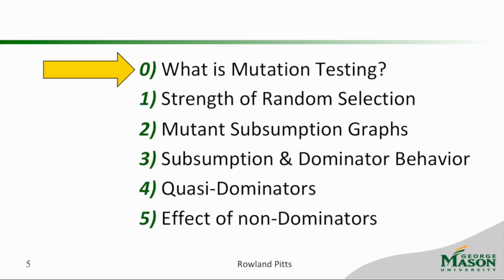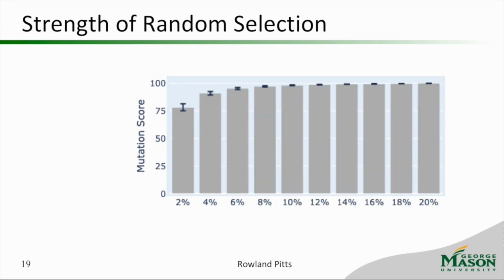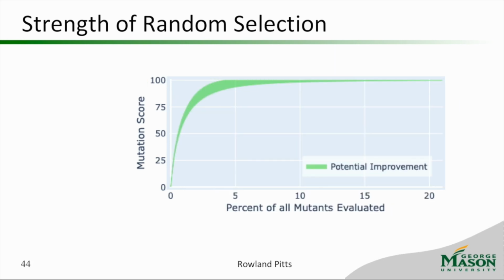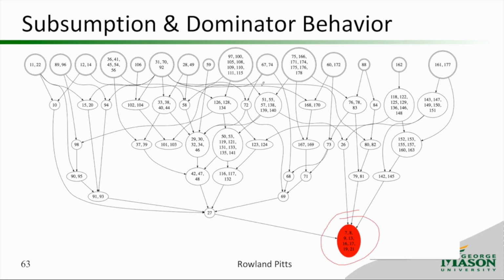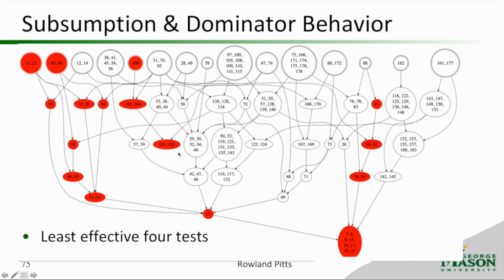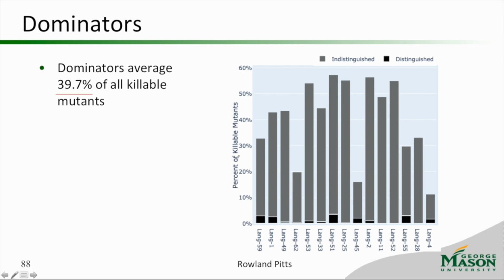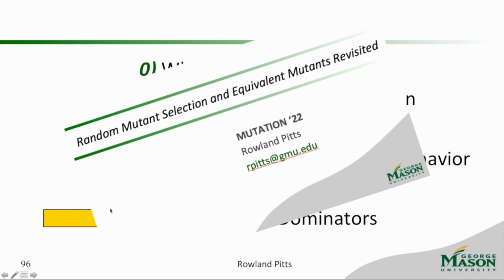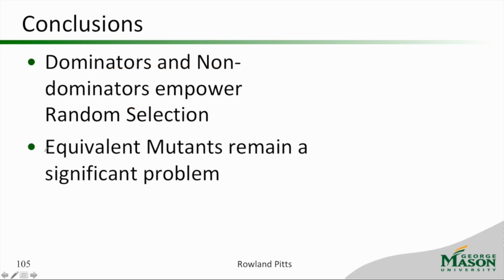Rowland Pitts: Quasi-Dominators and Random Selection in Mutation Testing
"Mutation Testing is a powerful approach to bug detecting and assessing code quality; however, software developers may be reluctant to embrace the technique due to the monstrous quantity of redundant mutants it generates. In spite of their large numbers, redundant mutants are relatively innocuous. Recent research indicates that redundant mutants affect a test engineer’s work effort only slightly, whereas equivalent mutants have a direct linear impact. Moreover, the time invested analyzing equivalent mutants produces no unit tests. Dominator mutants seek to address the redundancy problem, but they require the identification of all subsumption relationships, which consequently reveals all equivalent mutants. This paper introduces the notion of quasi-dominator mutants, which augment dominator mutants in significant numbers, enhancing their performance, and provides new insight into why random of mutant selection performs so well."

This talk was presented at the Second International Conference on Code Quality (ICCQ), a one-day computer science event organized in cooperation with the IEEE Russia Section C Chapter and focused on static analysis, program verification, bug detection, and software maintenance. More information about the event you can find on our